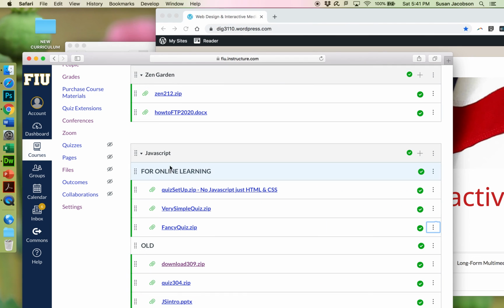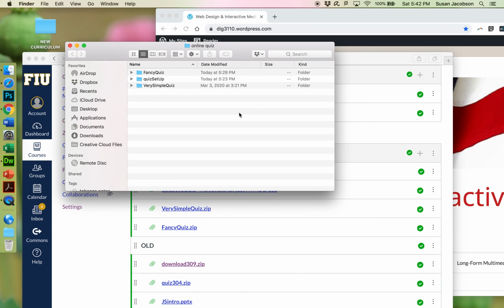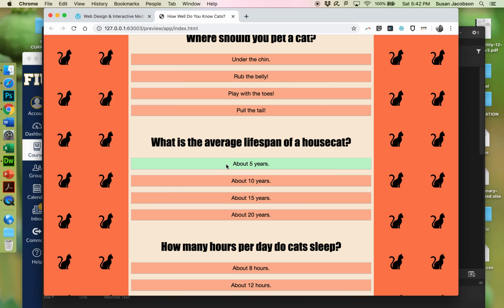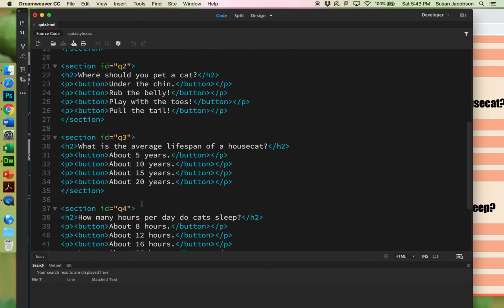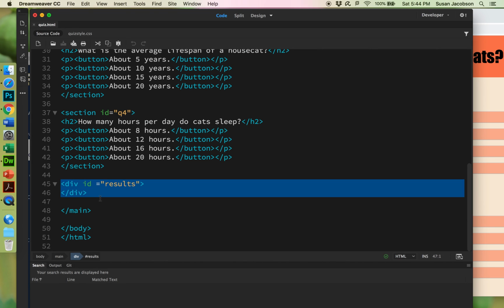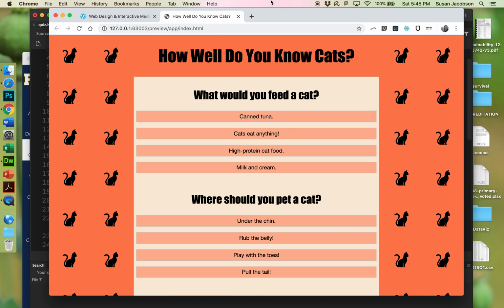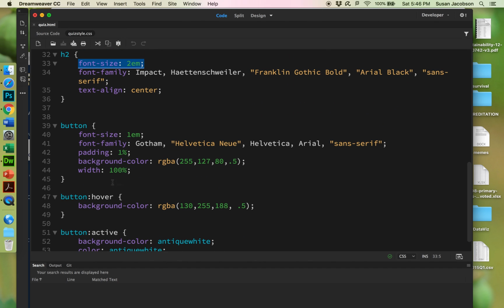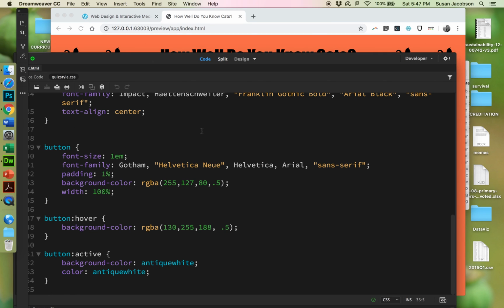Overview of Interactive Quiz Assignment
This video shows where the resources for this assignment are located, and reviews how to set up the .html and .css